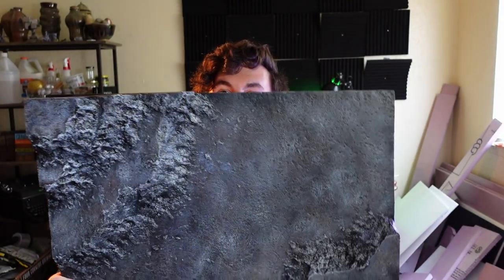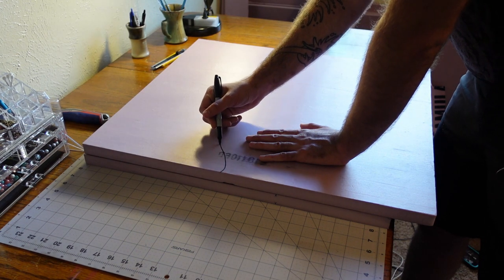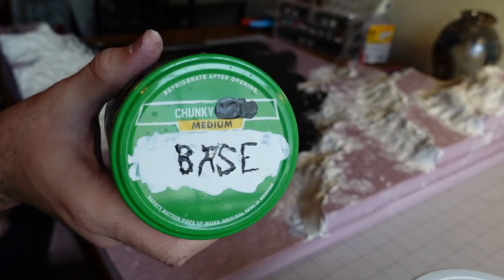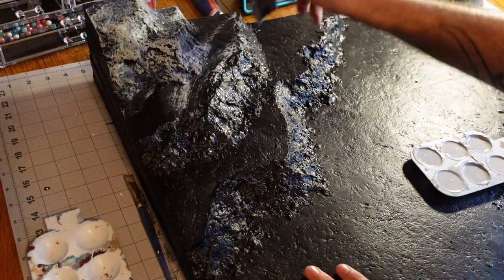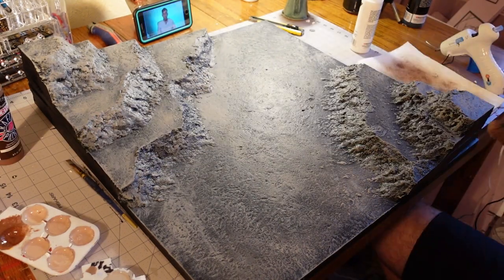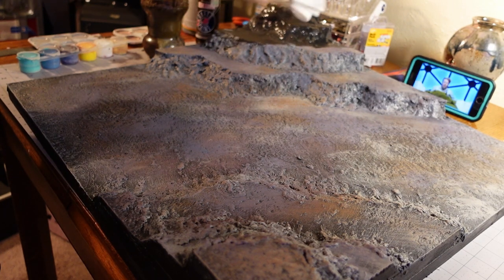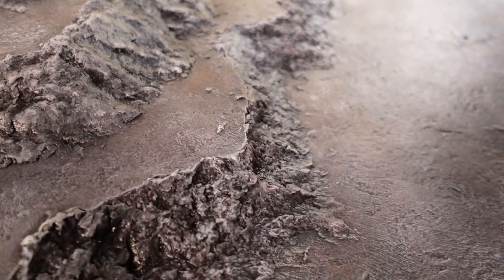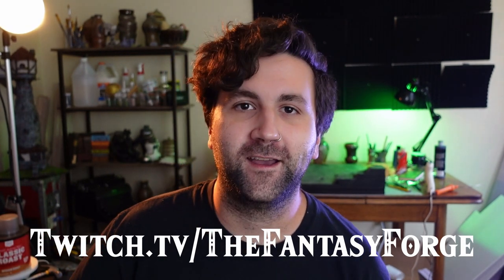Underdark Terrain! [ONE DAY BUILD]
dare to venture into the depths, where the drow reign supreme and the demons lie in wait? Well this is the video for you! Today I'm building a battle map for the underdark! But not to worry, you can also use it as a regular cave system, or even a valley between mountains. The possibilities are endless! Or at least...there are multiples! Join me for a ONE DAY BUILD!